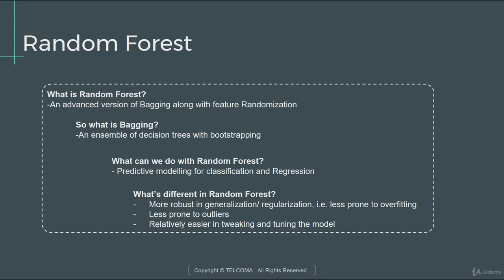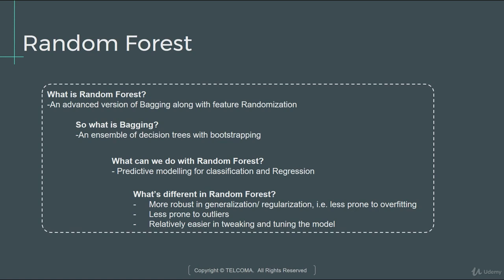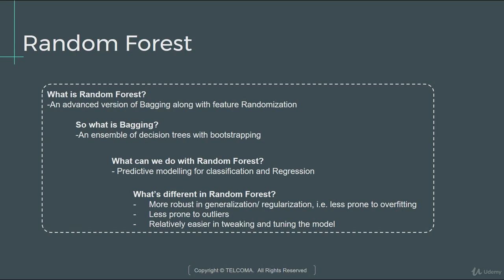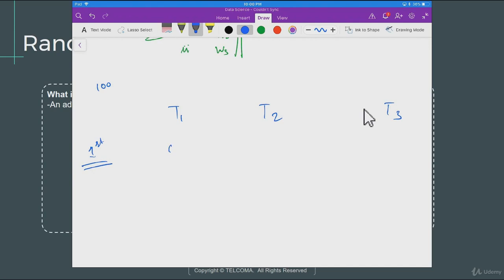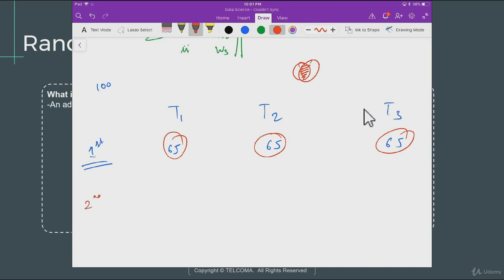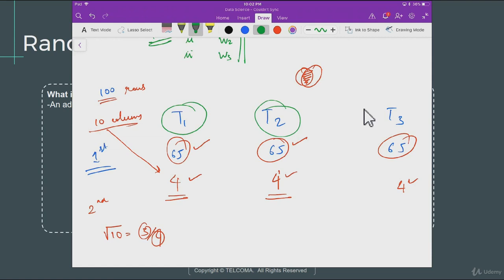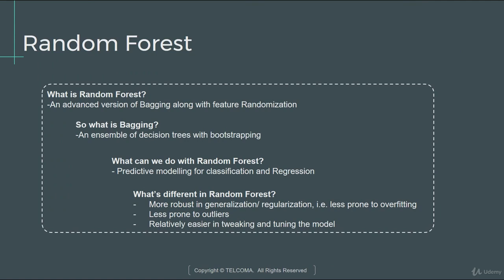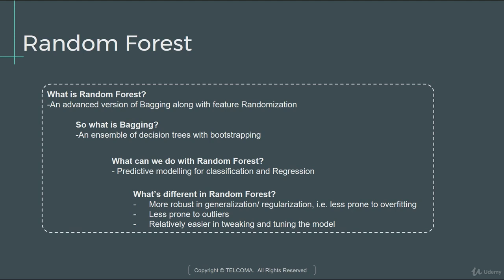Python Data Science for Beginners #52 Random Forest Bagging